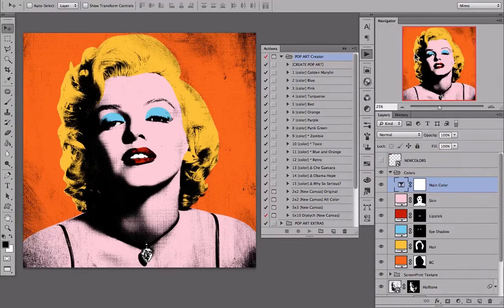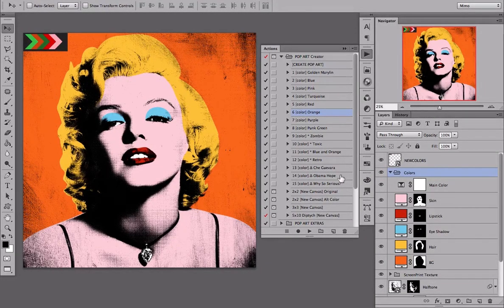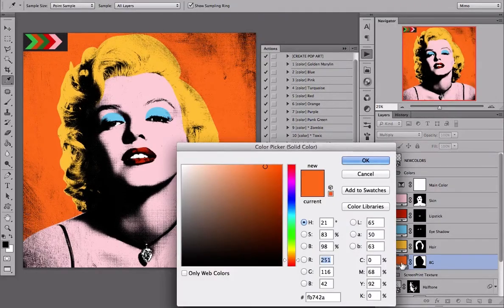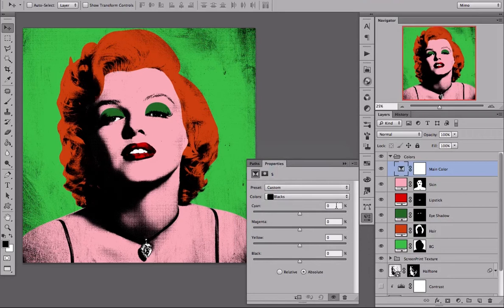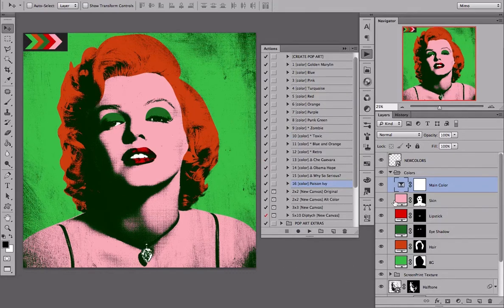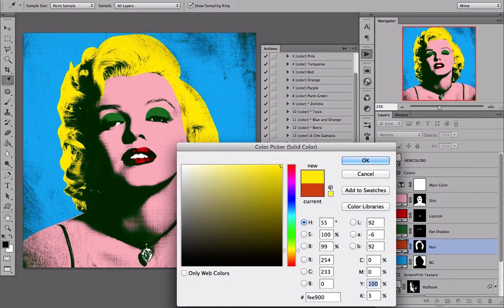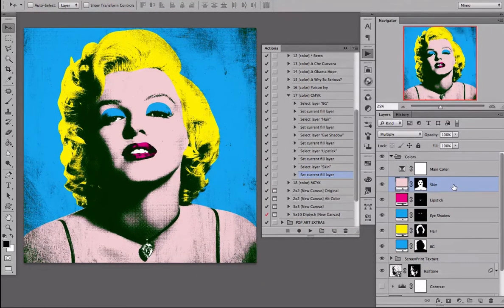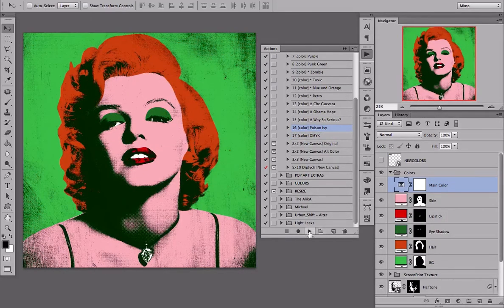Custom Photoshop Action - for POP ART Creator PRO - Tutorial by CANofART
The POP ART Creator PRO is probably the best Photoshop Action to create screen print looking graphics, that resemble Andy Warhol's Marilyn canvas.

This Tutorial teaches you how to make your own Custom Photoshop Actions for applying 1 click colors.